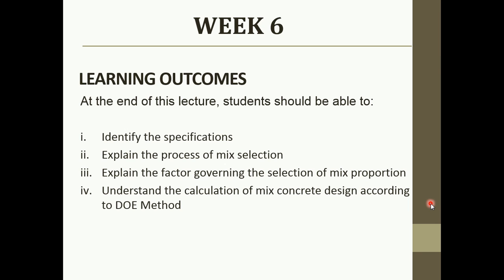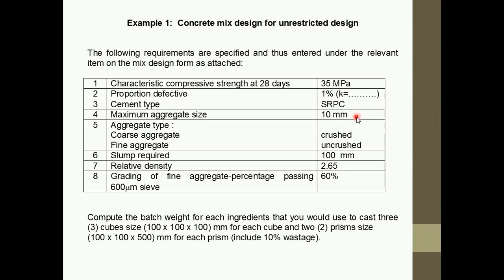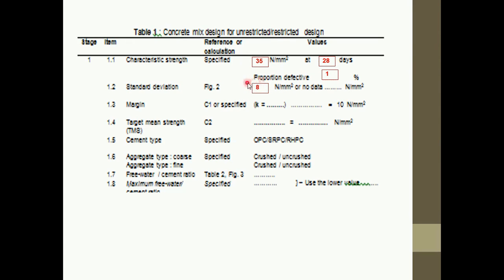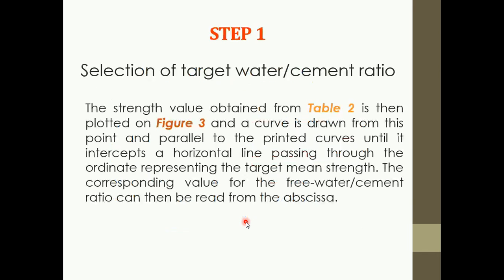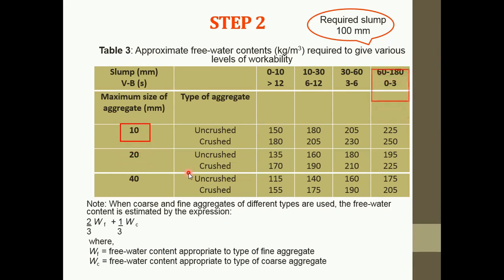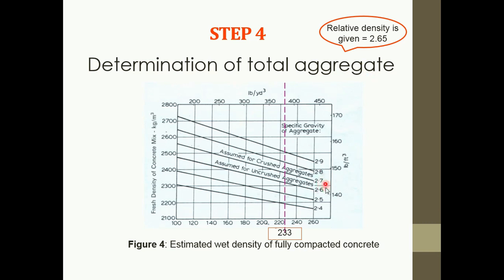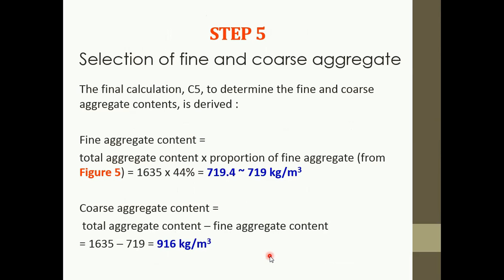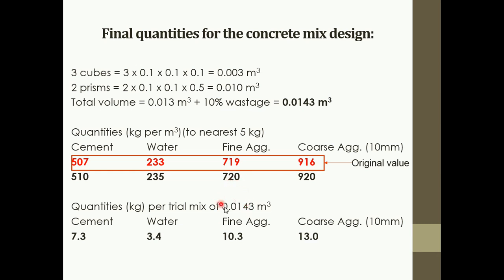ECS246_CONCRETE MIX DESIGN